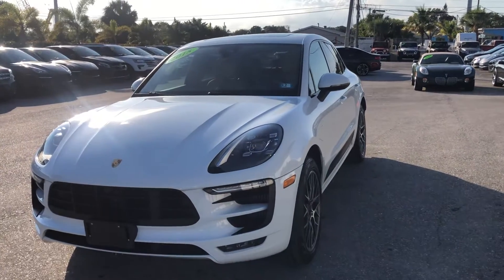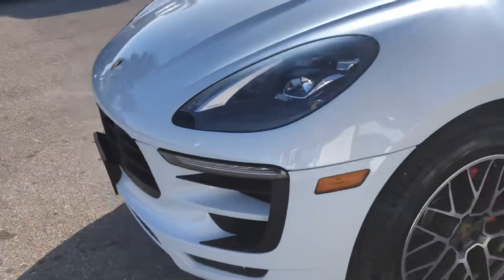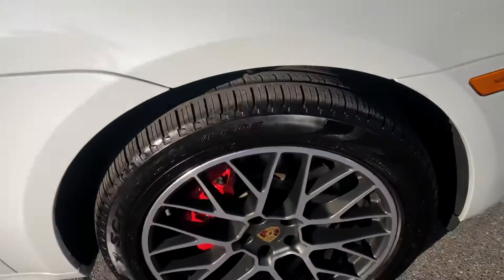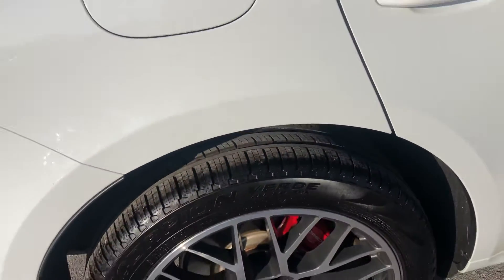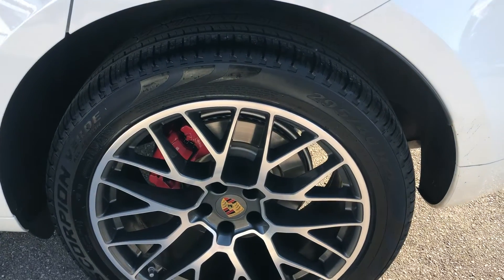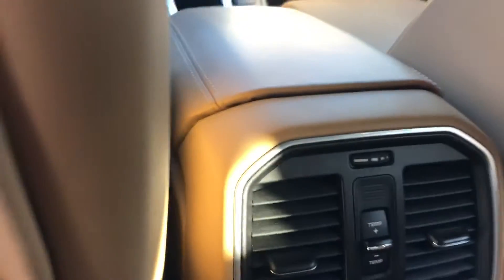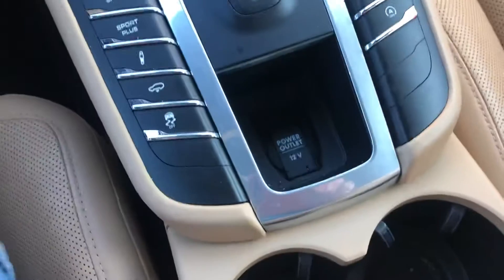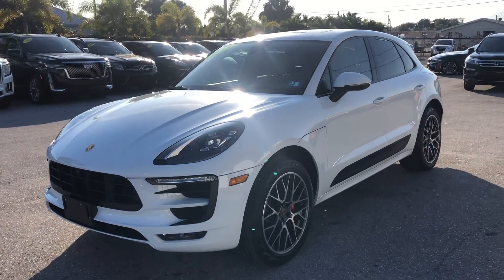2018 Porsche Macan